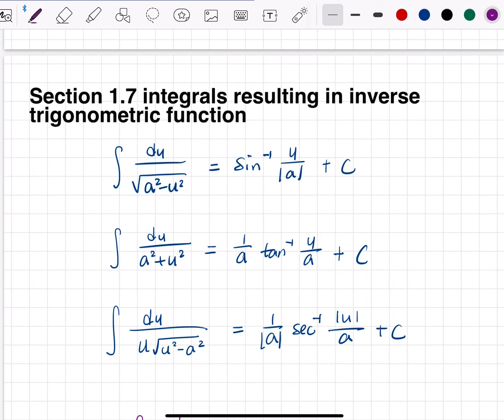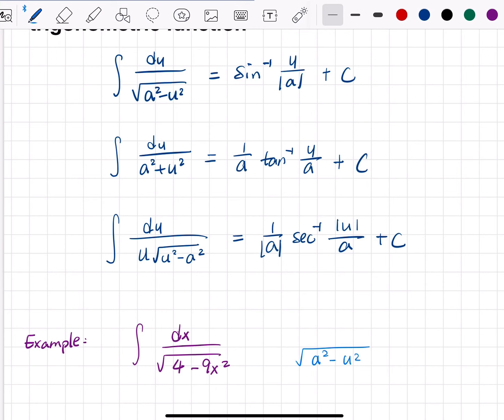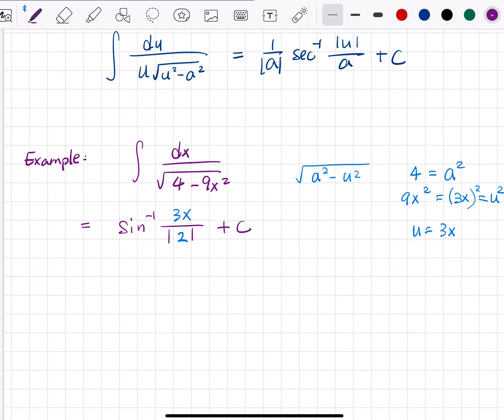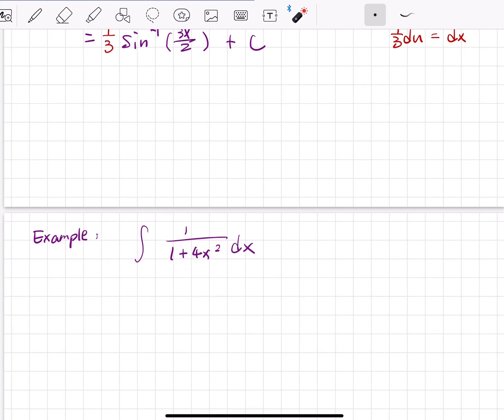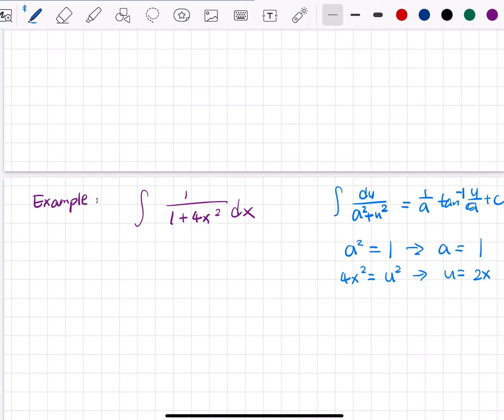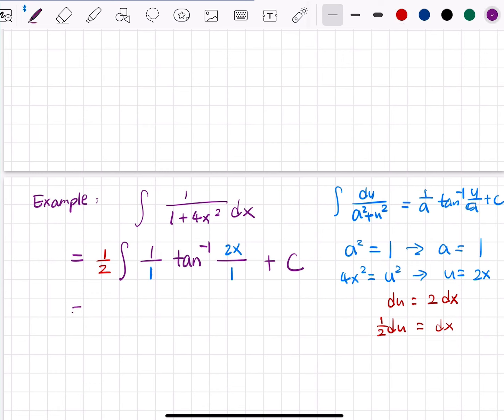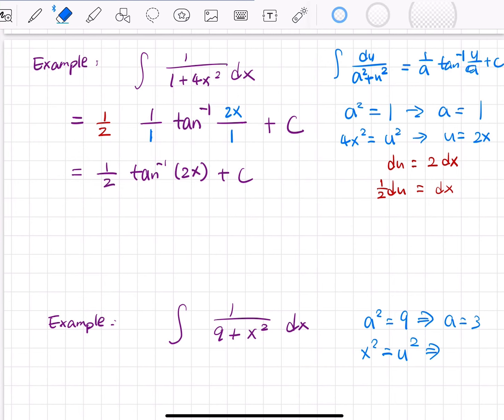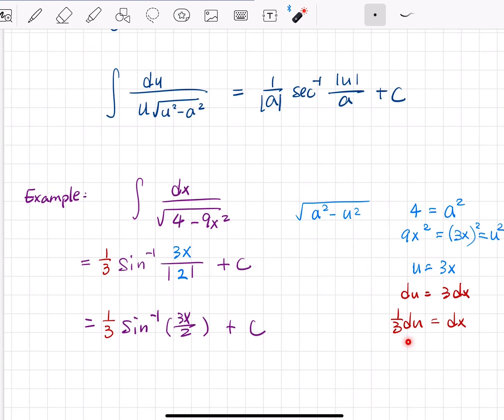Math 190 section 1.7 Inverse Trigonometric